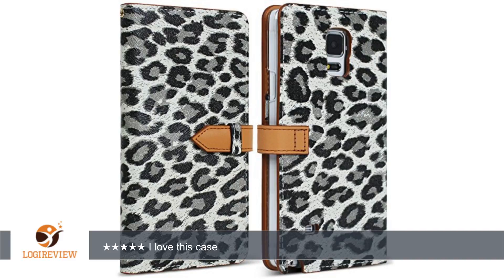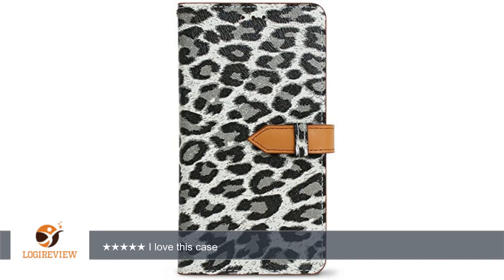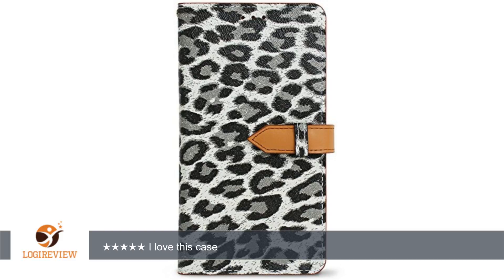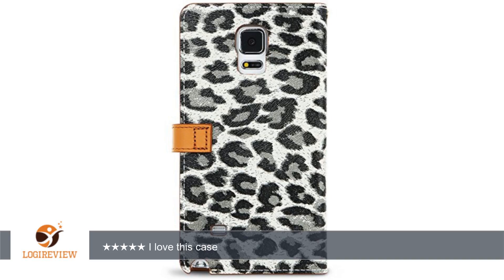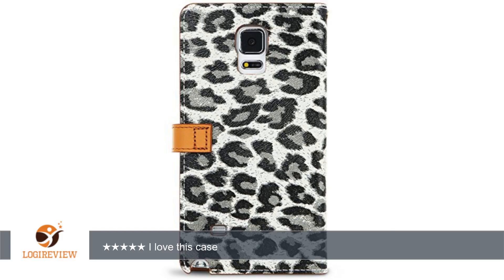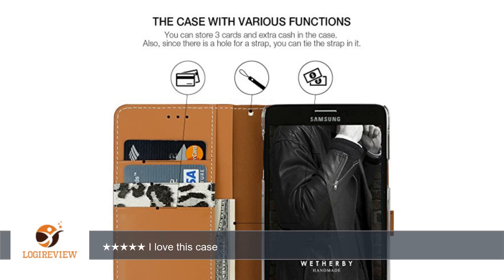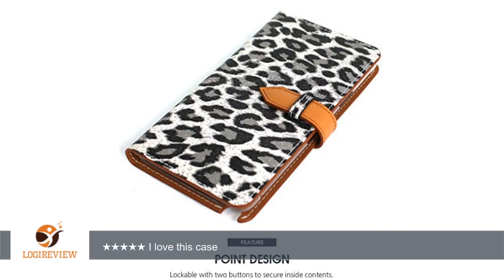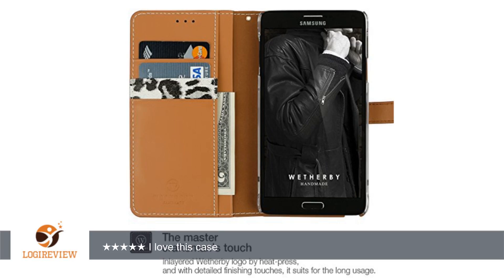Galaxy Note 4 Case, DesignSkin Wetherby [Premium Snap] - Genuine Cowhide Premium Leather Handcrafted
Review about   Galaxy Note 4 Case, DesignSkin Wetherby [Premium Snap] - Genuine Cowhide Premium Leather Handcrafted Unique Luxurious Design ID Credit Card Storage Holder Banknote Slot Wallet Case (Snow Leopard)